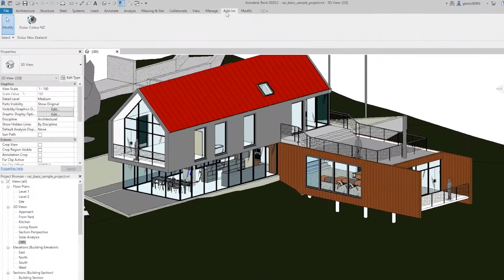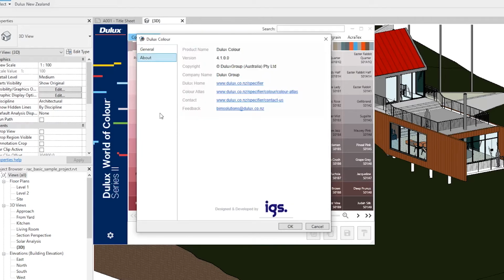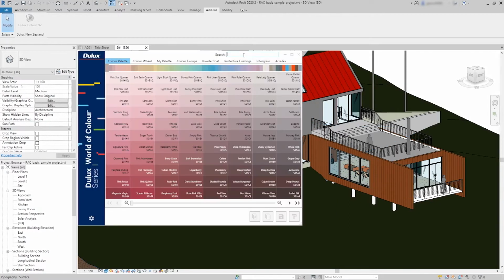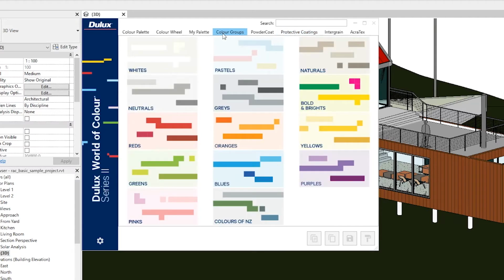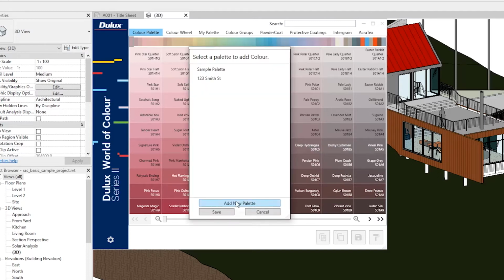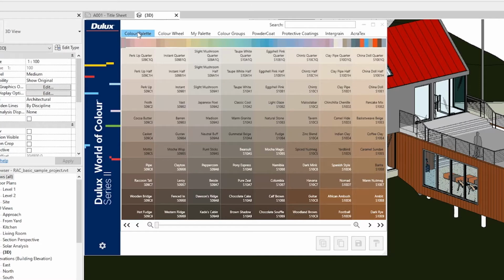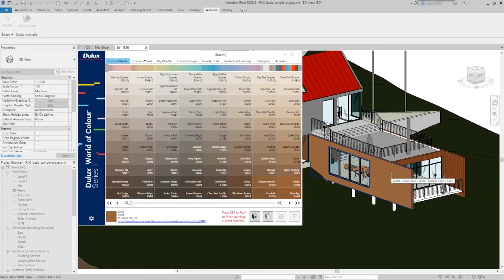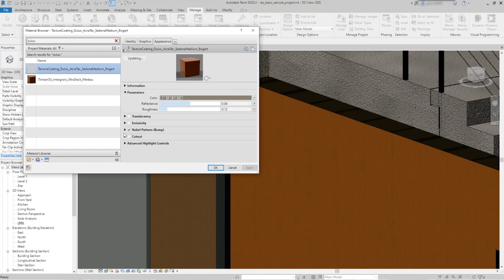Dulux BIM Solutions - Dulux Colour Add-In for Revit – General Usage